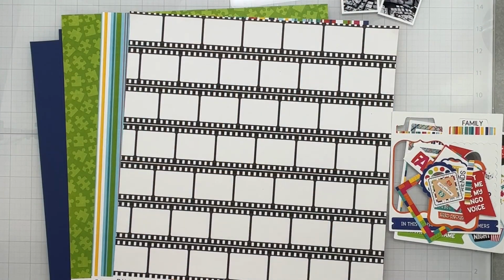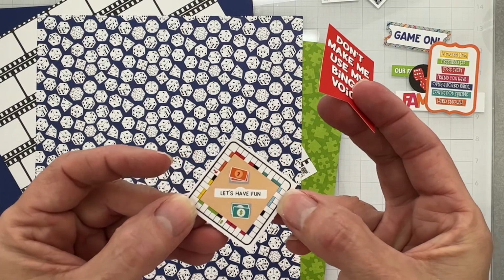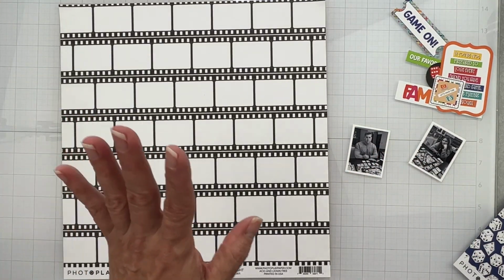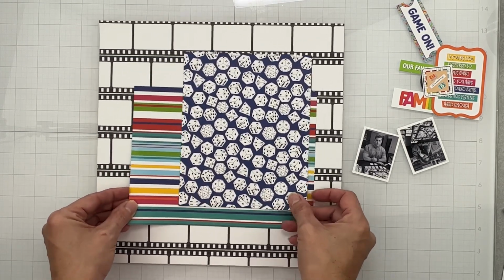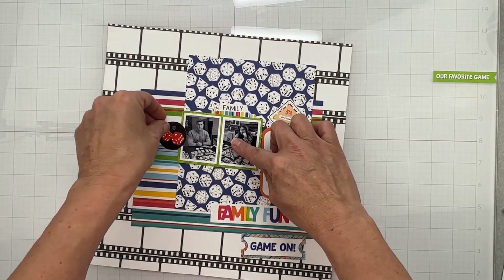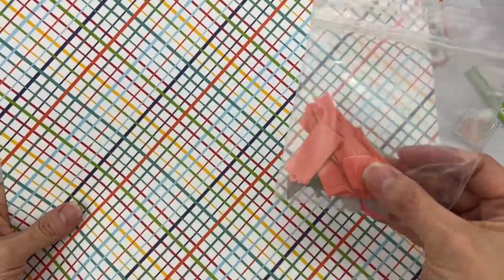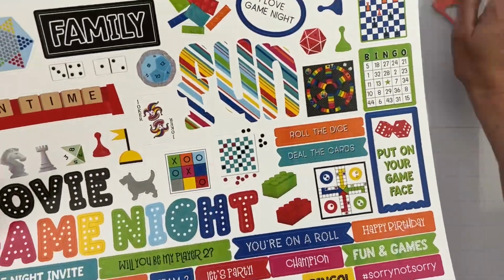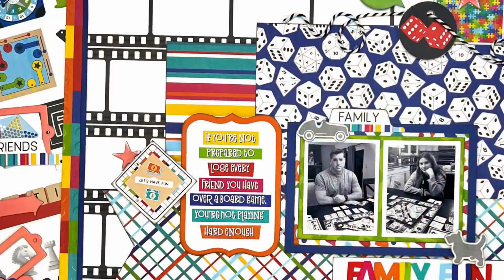The ScrapRoom | Photo Play | Family Fun | Shannon Allor